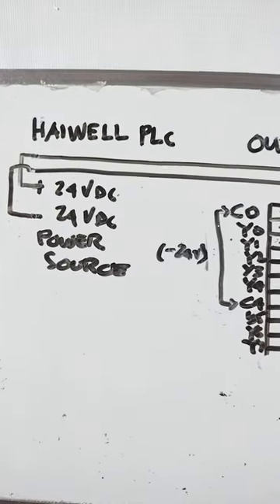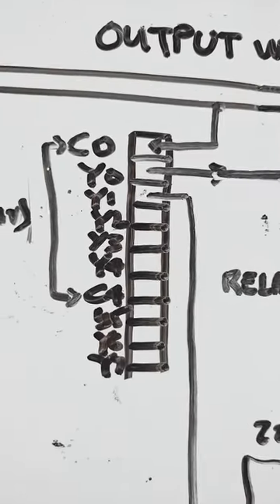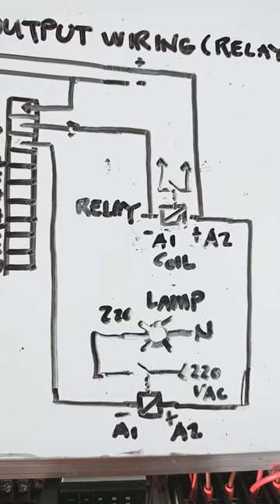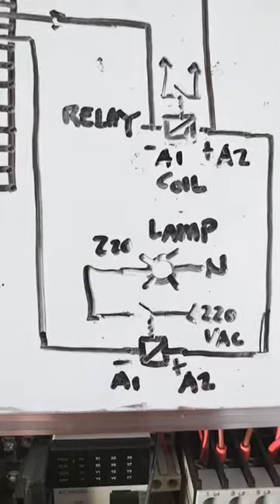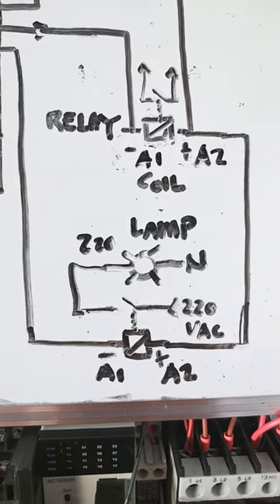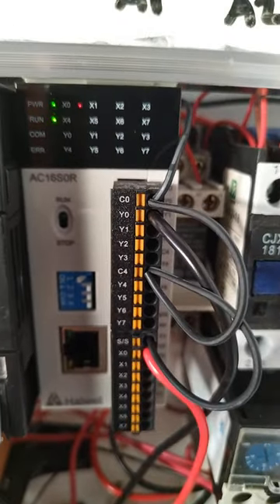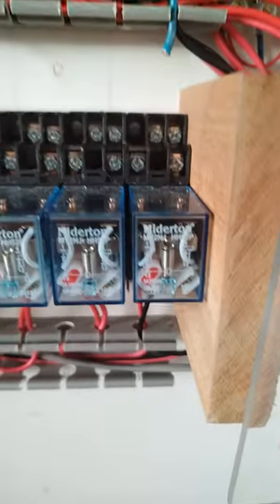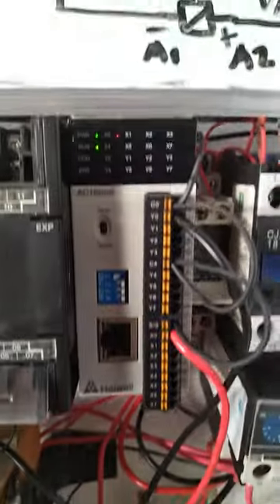HAIWELL PLC OUTPUT WIRING EXAMPLE IN CONTROLLING A MINIATURE RELAY TO TURN ON A 220 LAMP